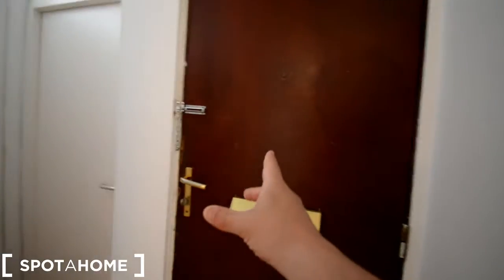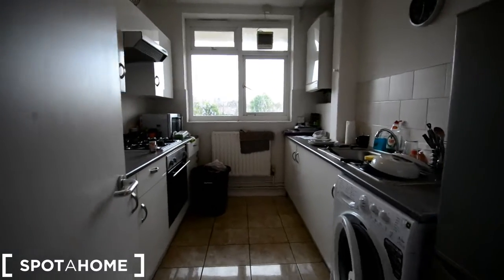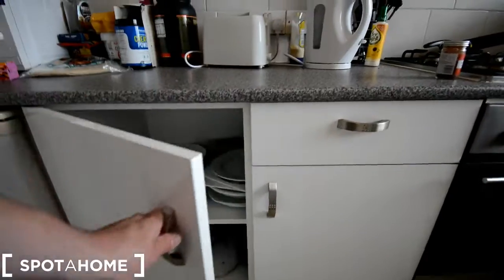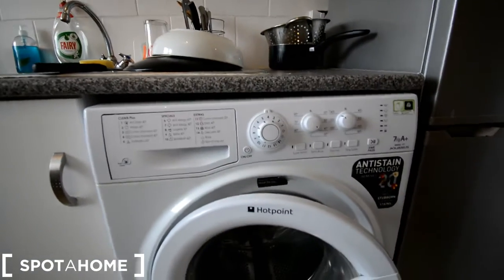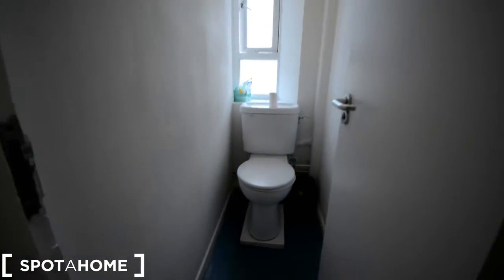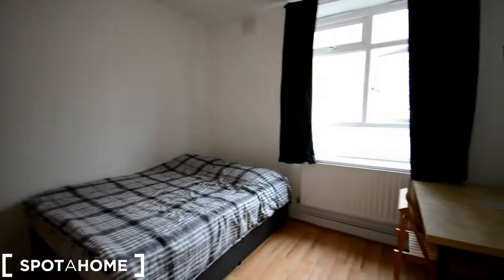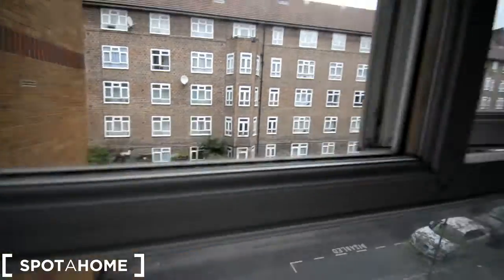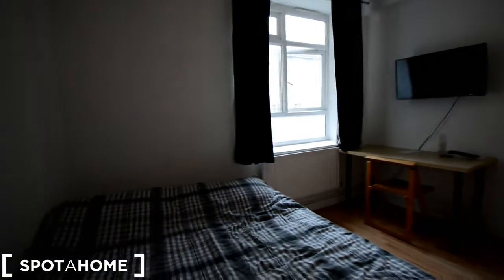Rooms to rent in 5-bedroom flat in Hackney - Spotahome (ref 317593)